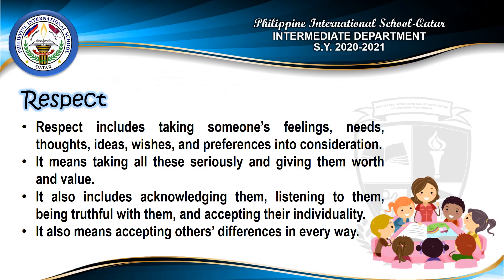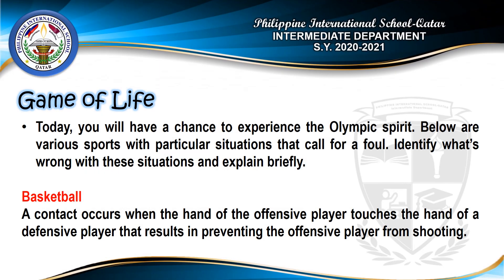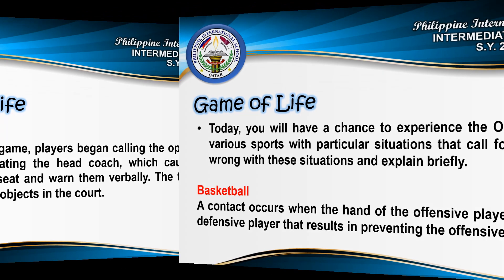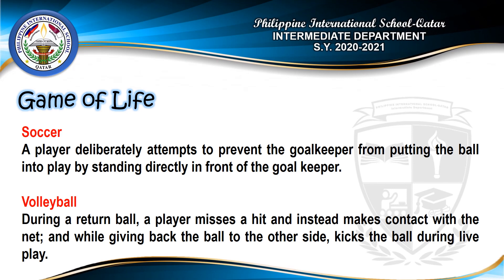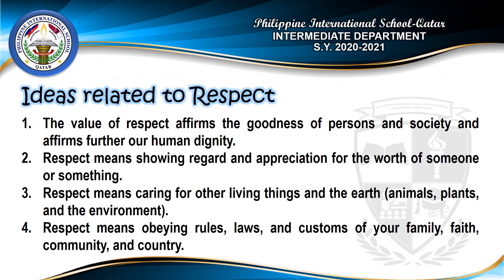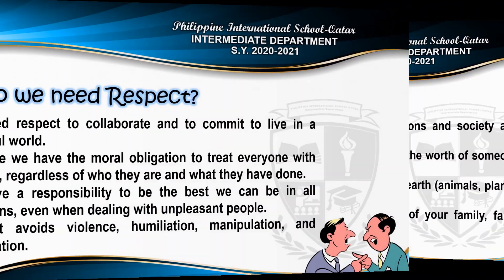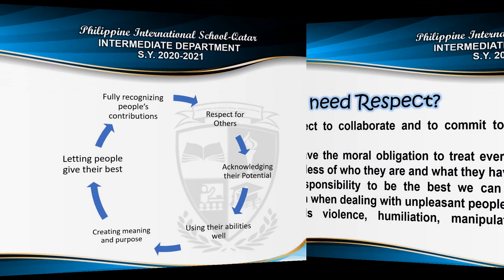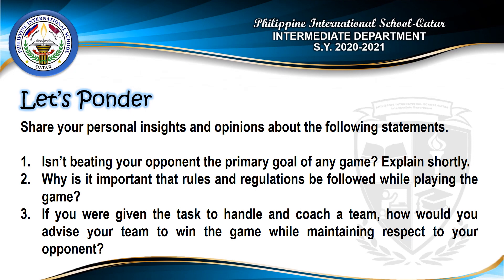GMRC 4 Lesson 3.1 - I Act with Respect for Others